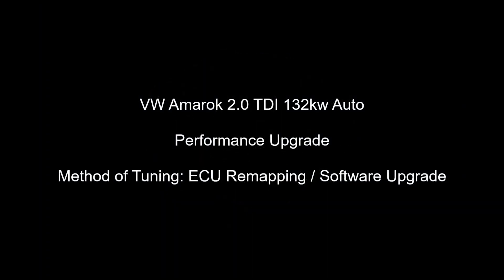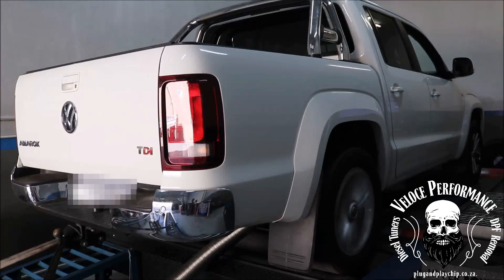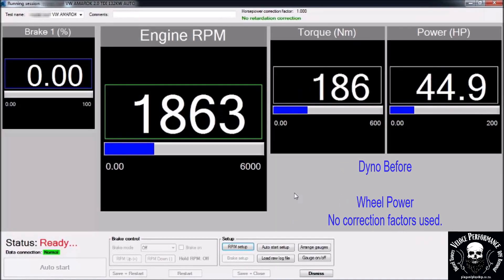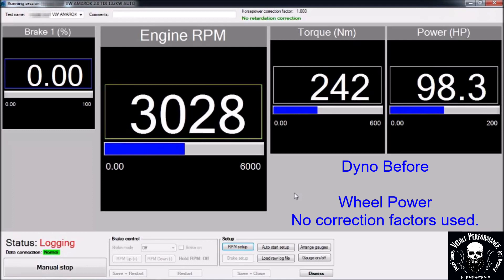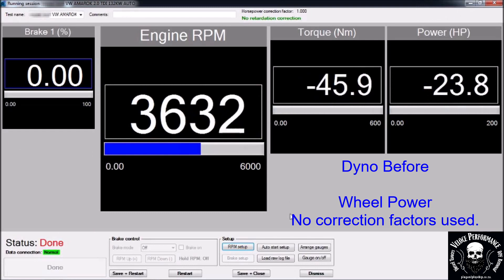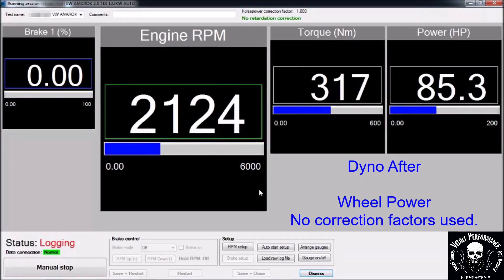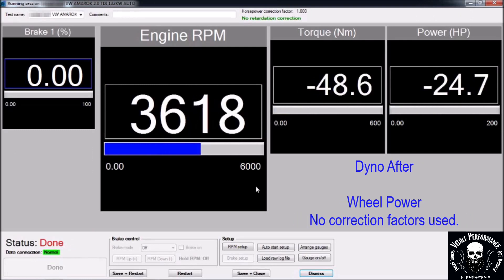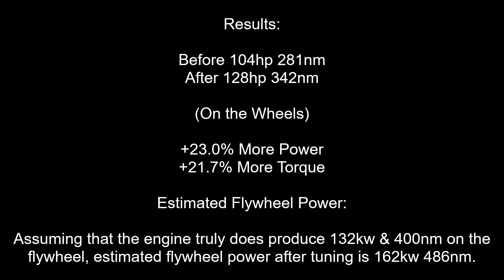VW Amarok 2.0 TDI 132kw Auto Performance Chip Tuning - ECU Remapping - Power Upgrade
VW Amarok 2.0 TDI 132kw Auto - Custom tuned on dyno by Veloce Performance South Africa